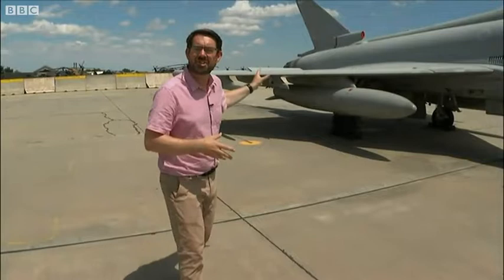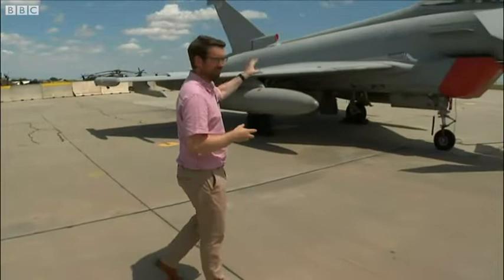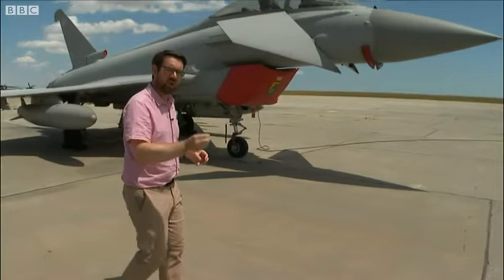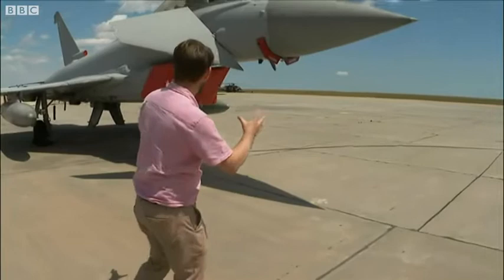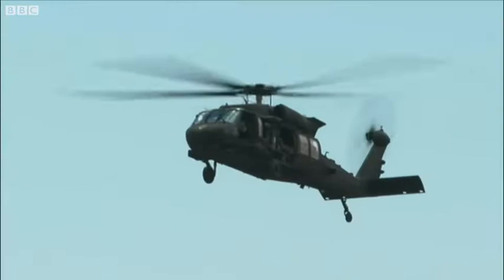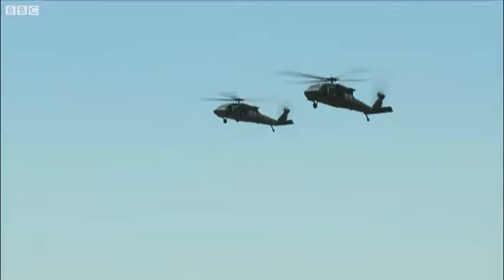Lincolnshire Typhoons deployed in Romania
A squadron of RAF Typhoon jets from RAF Conningsby were deployed to Constanta, Romania. Video credit: BBC Look North/BBC News Hub